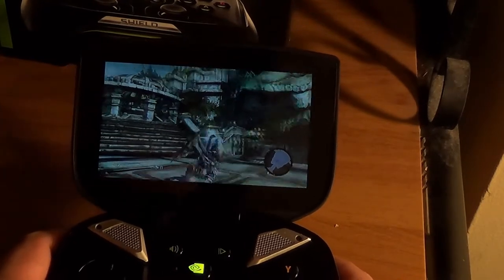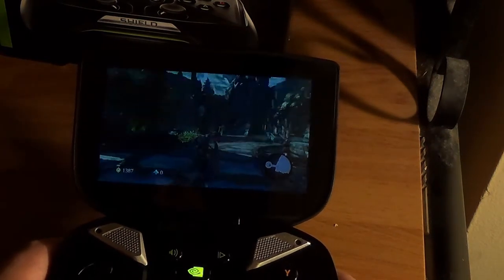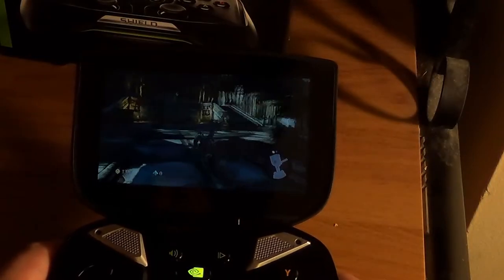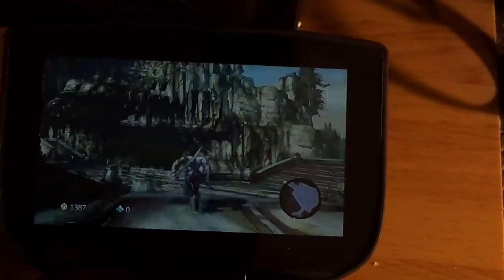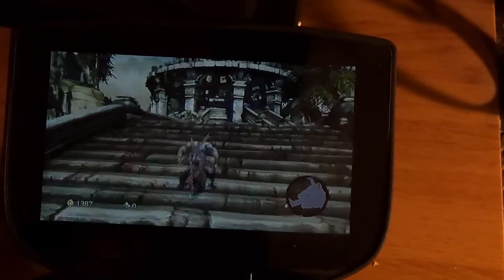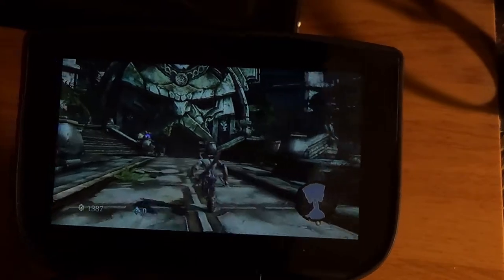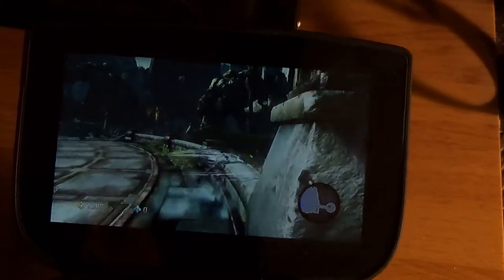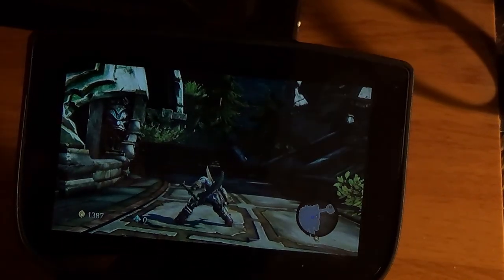Nvidia shield- Darksiders 2- Grid app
Not sure what nvidia plans to do with this app. it would be sweet if they hooked up a deal with steam to allow you to stream your supported steam games to your shield and android device without it needing to be on your network or computer. Wishful thinking. Local streaming is lame to me.

Sorry for the dark video. I forgot to turn up the brightness on the shield.